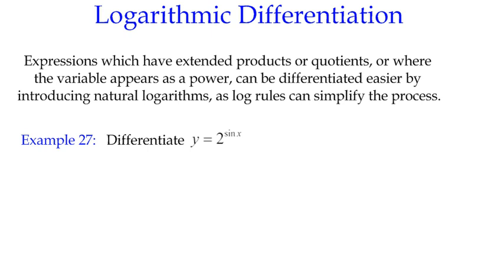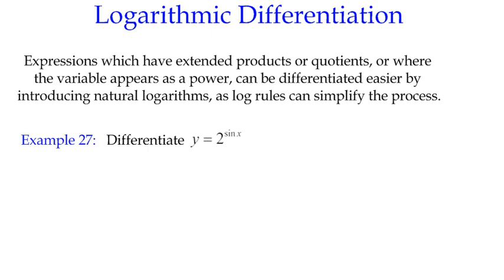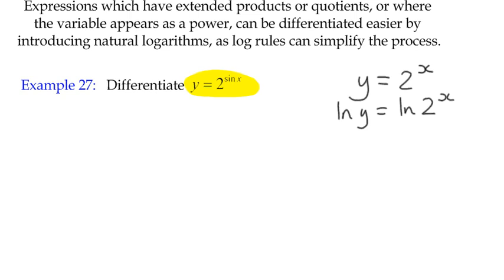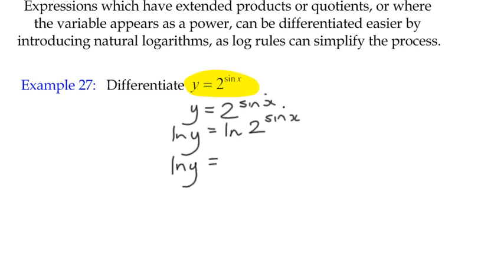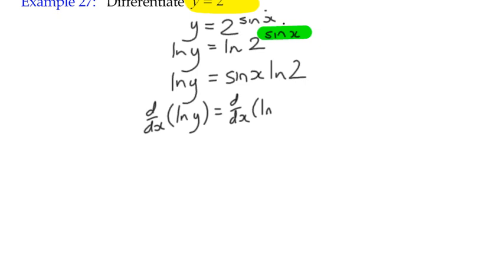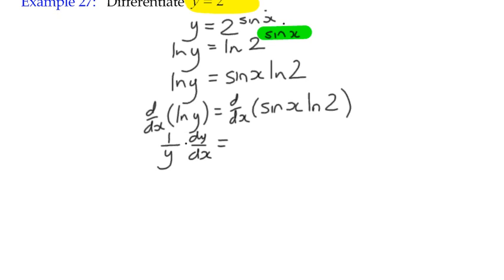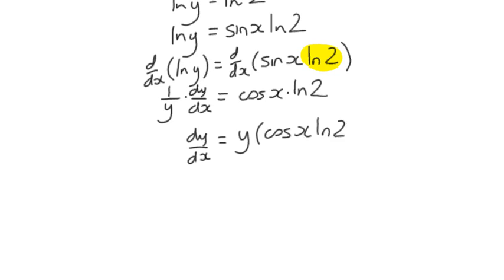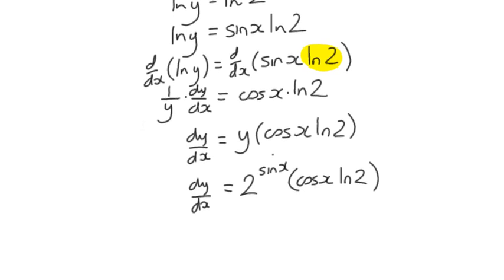Differentiation Example 27 - Logarithmic Differentiation